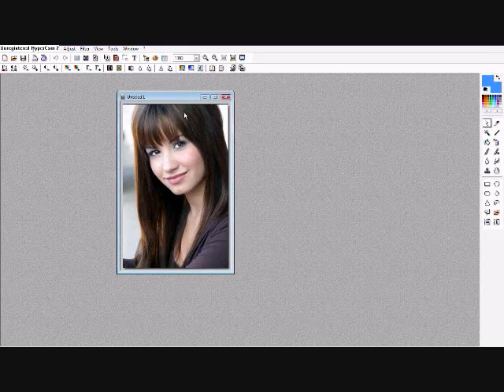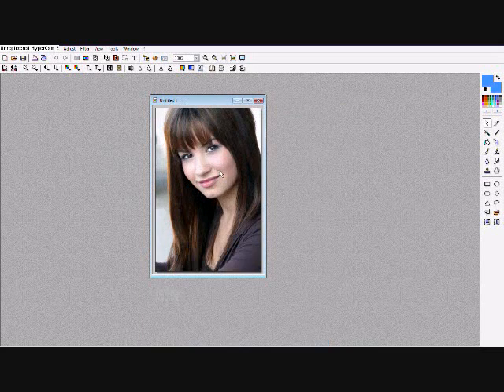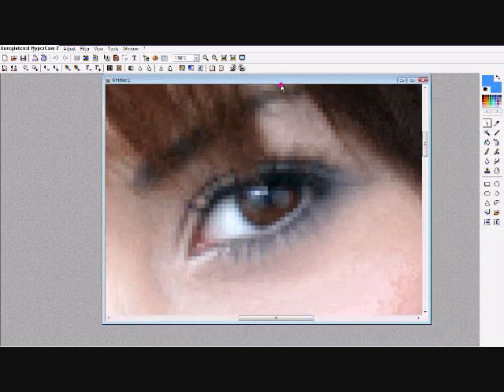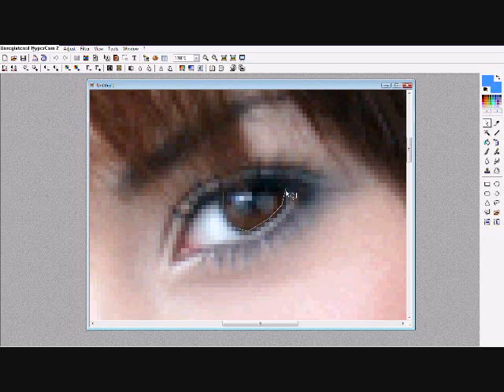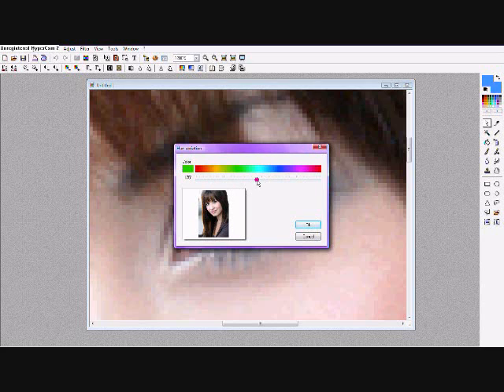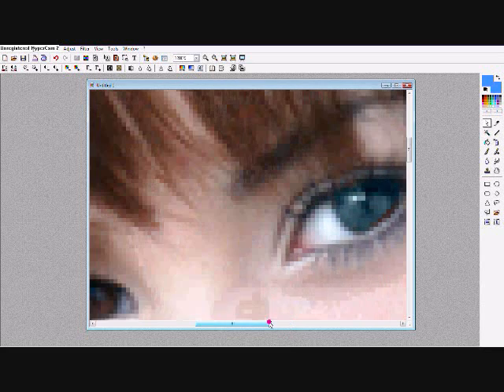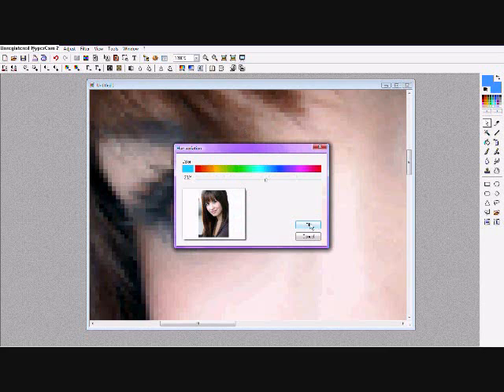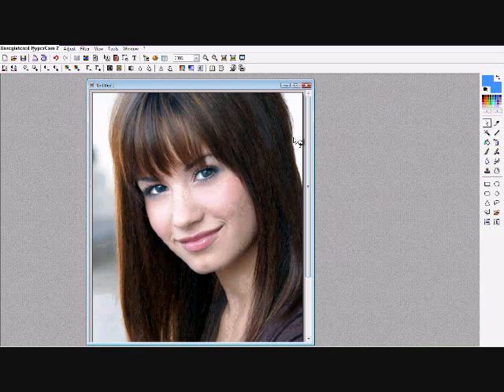How To Change Eye Color On Photofiltre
Okay so this shows you how to change eye color on Photofiltre!!
Level: EASY
Tell your friends about my channel!!
Tell them to tell THEIR friends about my channel!!
Tell them to tell their friend's friends about my channel!!
Tell yo momma about my channel!!
Who knows, maybe your grammy even needs photofiltre help!!
The more viewers I get, the more videos I make and the faster I make them!!
I take any requests and I'll reply telling you if I can make that video or not!!
If you request something and I don't know how to make it, I'll try to learn!!
If you have and questions about this video, if you're confused or just about anything else, do what it says at the end of the video!!
If you watched this and it helped, PLEASE COMMENT!!

-priscila(: